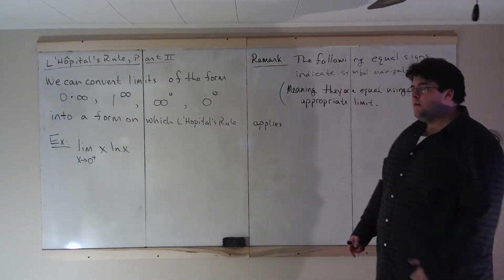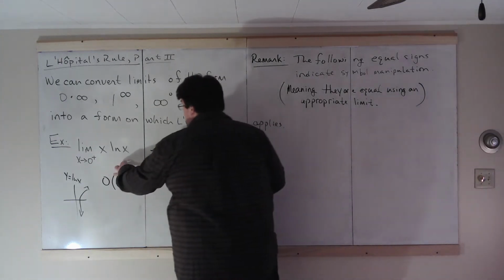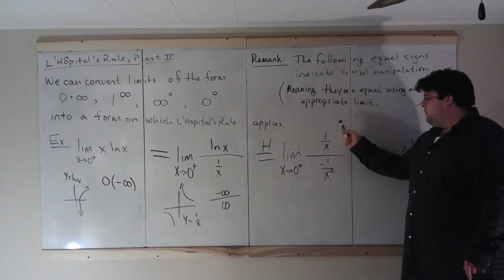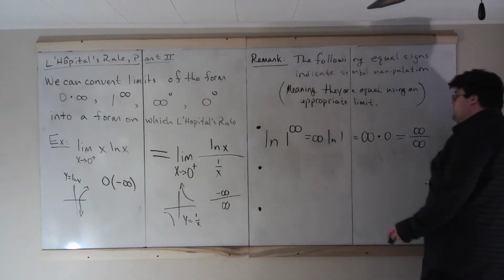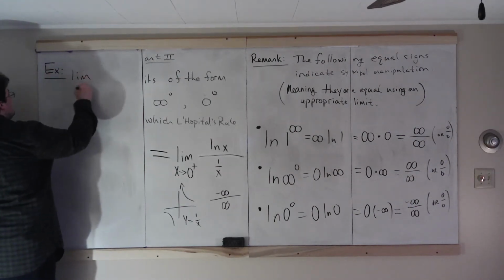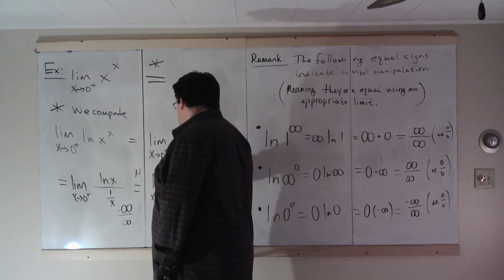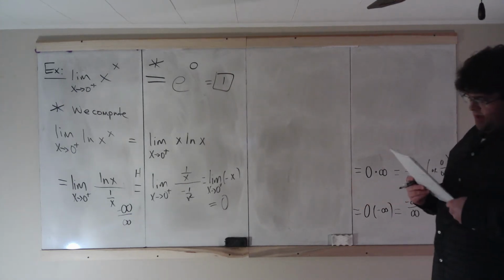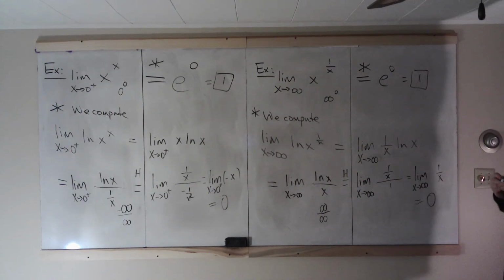Lecture 09.1 - L'Hopital's Rule, Part II